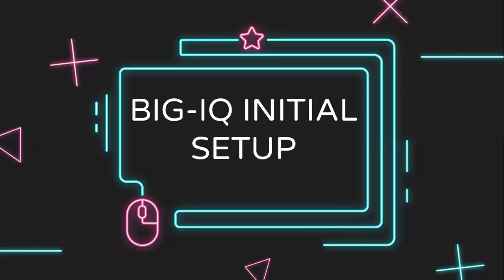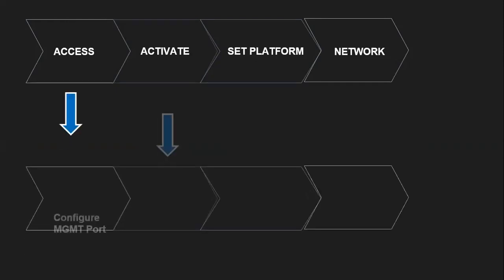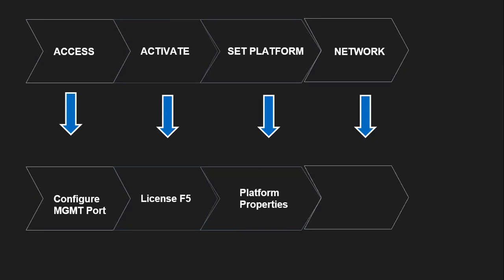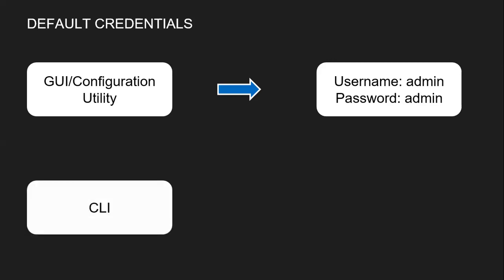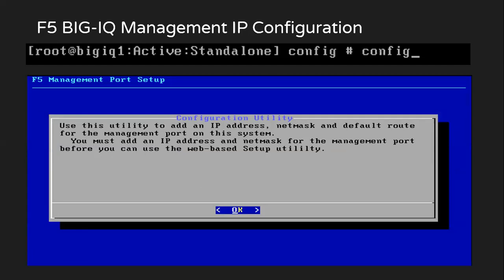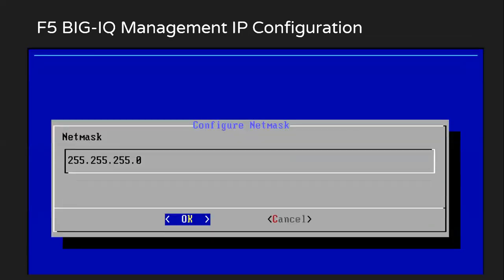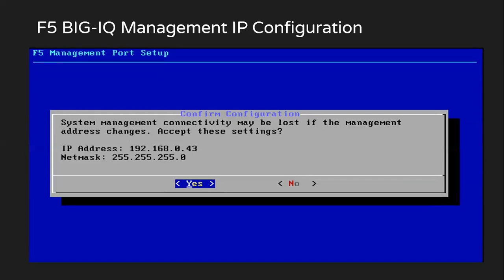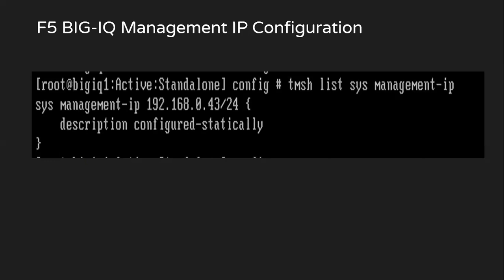BIG IQ Mgmt IP Configuration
In this video, I have covered overall steps for BIG-IQ and configuration of BIG-IQ Management IP